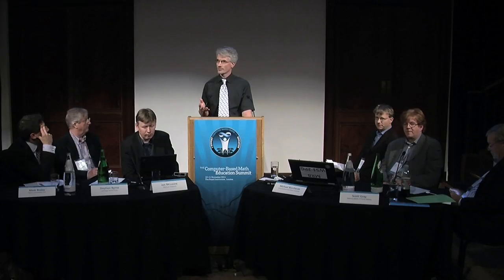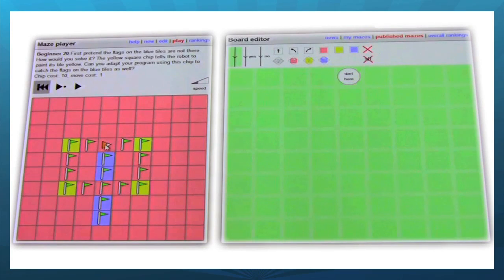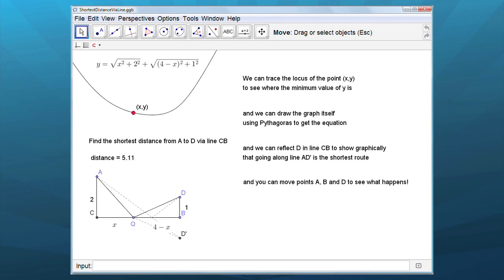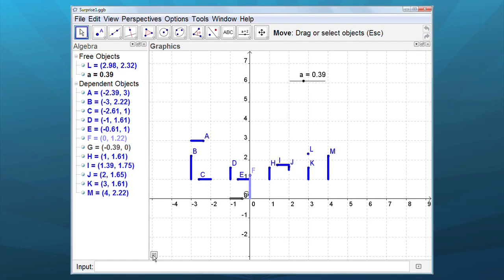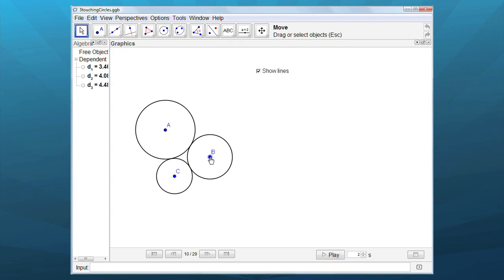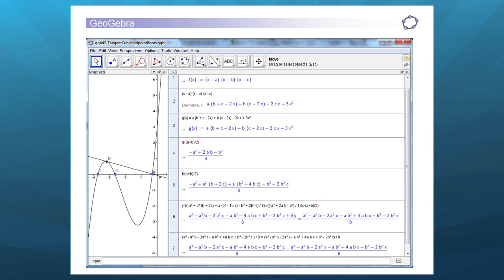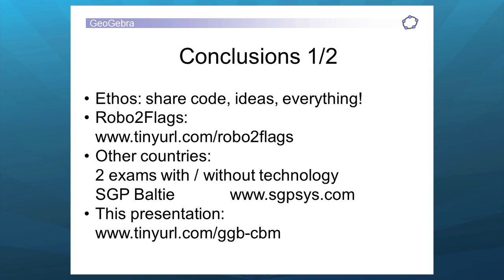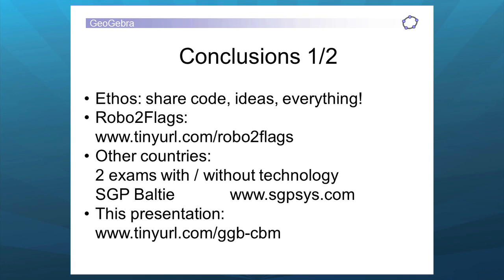State-of-the-Art Technology for CBM: Michael Borcherds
Michael Borcherds, Lead Developer at the International GeoGebra Institute, demonstrates the organization's mathematics education software at The Computer-Based Math Education Summit 2011.